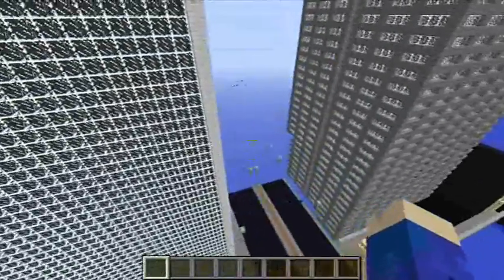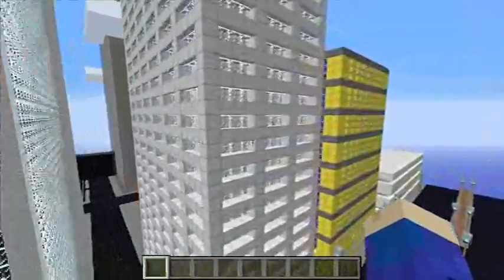NCVCV by Fellonius the Wizard, part 18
NCVCV = New Curious Vaugely Creative Vlog
The old guy is vlogging about a sequel. And it's show off time, with all buildings in place. What's next is revealed as well.